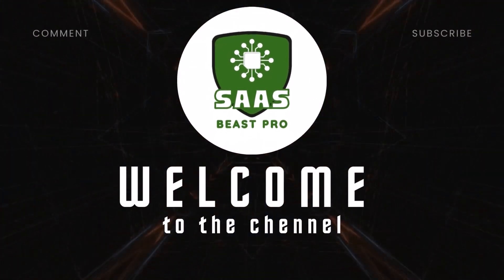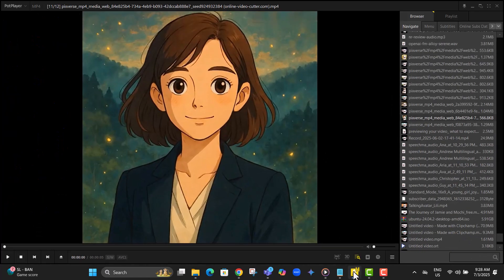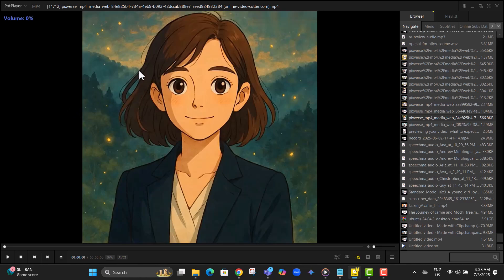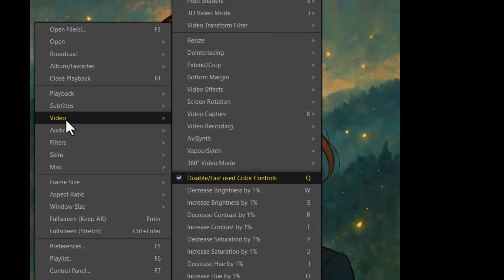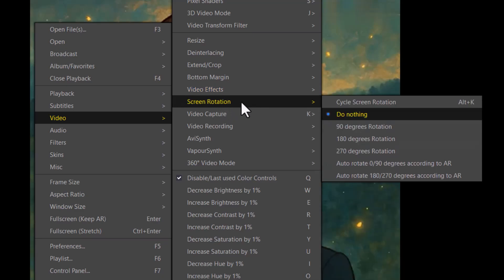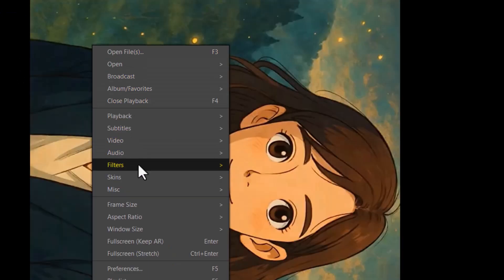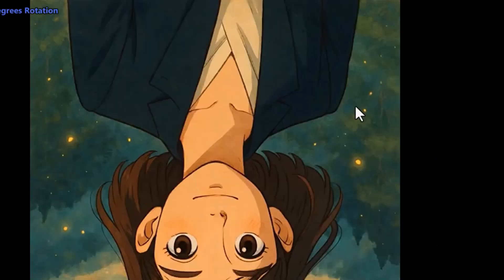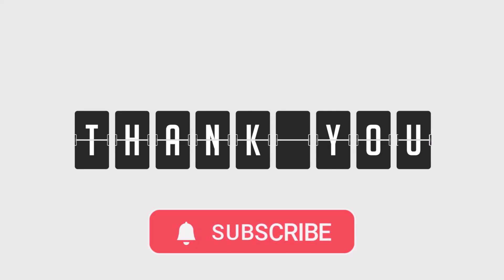How To Rotate Video in PotPlayer - Step-by-Step Guide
How To Rotate Video in PotPlayer

Rotating a video in PotPlayer helps fix orientation issues or customize playback for a better viewing experience. Whether your video is upside down, sideways, or mirrored, PotPlayer offers built-in tools to rotate it by 90°, 180°, or 270°. Users can access these options through the right-click menu or use keyboard shortcuts for quick adjustments. This feature is useful for correcting videos recorded in the wrong direction or experimenting with visual effects. In this video, we’ll explain what video rotation means in PotPlayer and how it enhances your media playback.

• Rotate video screen in PotPlayer settings
• Flip video orientation using PotPlayer tools
• Use keyboard shortcut to rotate video in PotPlayer
• Adjust video angle in PotPlayer playback menu
• Correct upside-down video in PotPlayer player